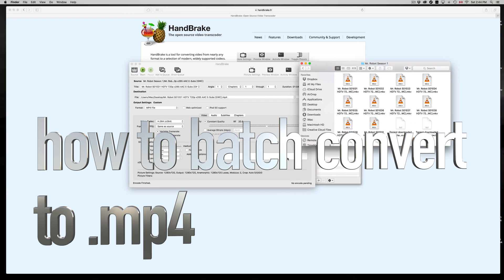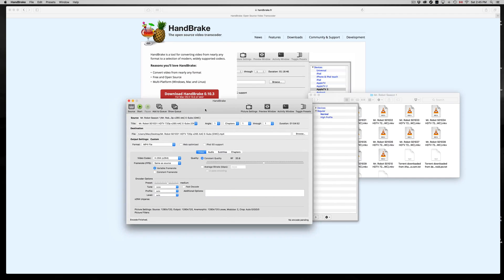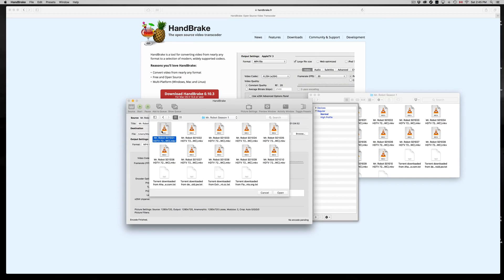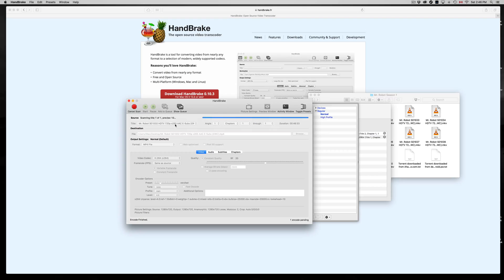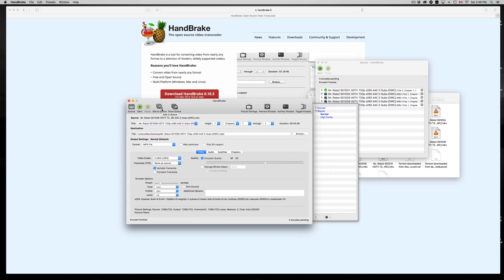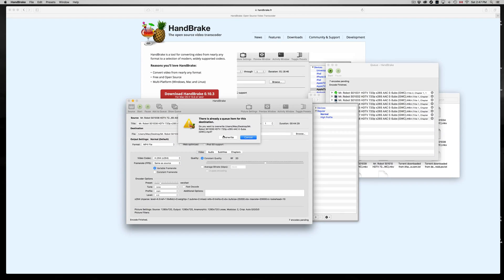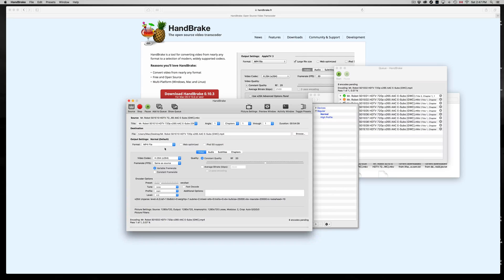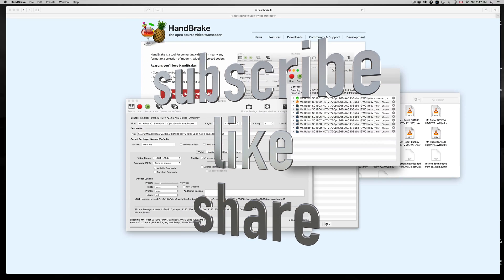How to Batch convert files to MP4 video for FREE in Mac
convert .mkv to .mp4, convert avi to mp4 , convert any video to mp4 so you can play it in itunes, iphone , ipad , ipod for free with this free program for Mac, Macbook pro, iMac, Mac pro, mac mini, macbook retina display, macbook, El Capitan OS X, macbook air,,apple laptop, apple computer,